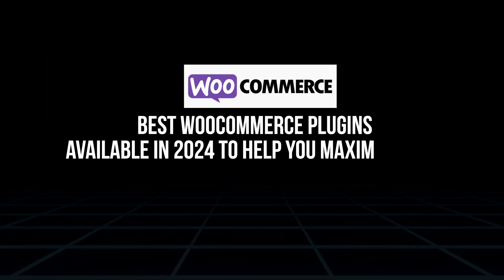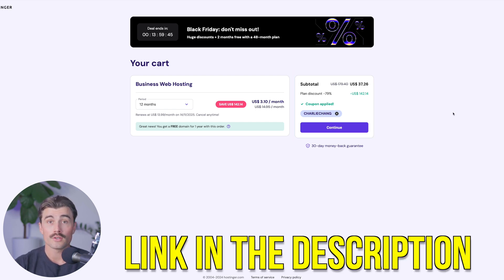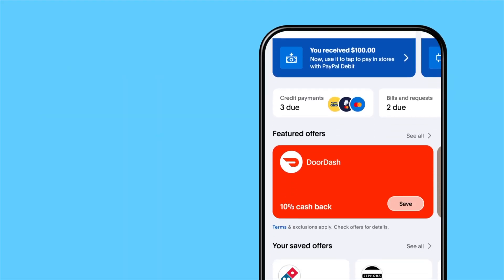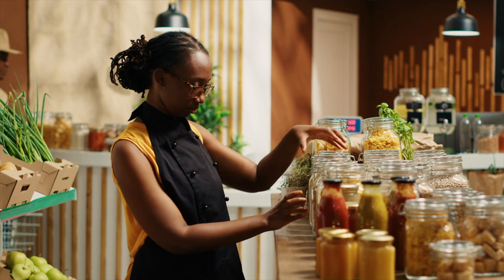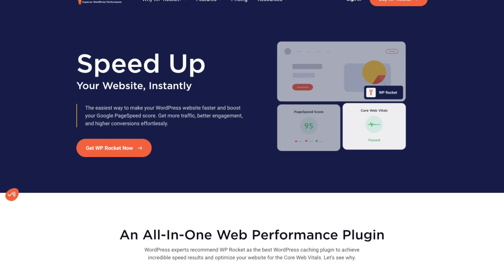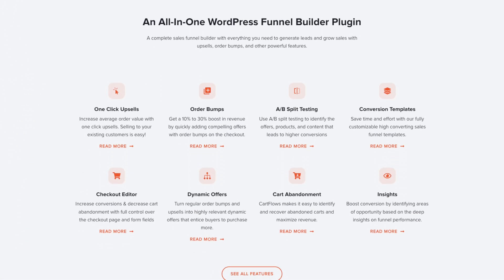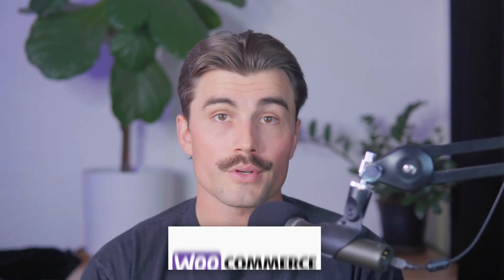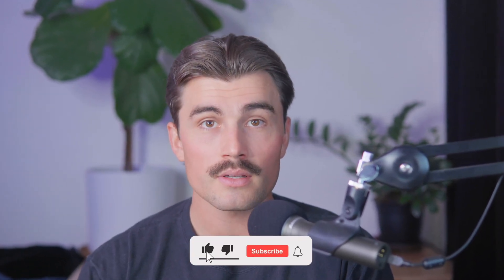Best WooCommerce Plugins to Increase Ecommerce Sales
In this video, I go over the best WooCommerce plugins to boost eCommerce sales. These plugins help optimize key aspects of your store, such as payment processing, SEO, speed, and marketing automation. Whether you’re improving checkout processes with Stripe and PayPal or speeding up your site with WP Rocket, I’ll show you how to create a seamless shopping experience that drives more conversions.

Be sure to watch this video all the way as I cover plugins that can simplify payment methods, recover abandoned carts, and improve your store’s design and translations. You’ll also learn how to use tools like Rank Math to rank higher on Google and Advanced Coupons to run effective promotions. Each plugin is carefully chosen to help you grow your WooCommerce store and increase sales.

By the end of this video, you’ll have a clear roadmap to improving your WooCommerce store with the best plugins. From speeding up your site to enhancing your SEO and automating marketing, these tools are essential for increasing eCommerce sales.

– Eric

Timeline:
0:00 - Introduction
0:39 - Get Started with WooCommerce on Hostinger
2:38 - Payment Gateway Plugins
5:07 - SEO Plugins
6:04 - Translation Plugins
7:26 - Speed Optimization Plugins
8:43 - Design and Customization Plugins
9:48 - Marketing and Automation Plugins
11:04 - Email Marketing Plugins
11:39 - Live Chat Plugins
11:58 - Automation Plugins
12:14 - Conclusion